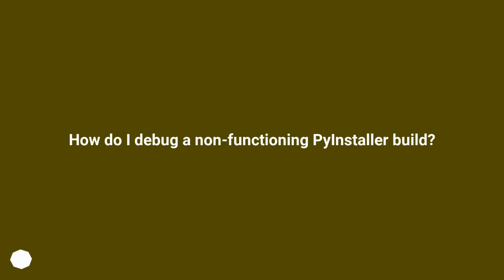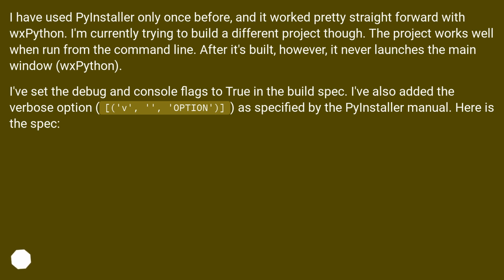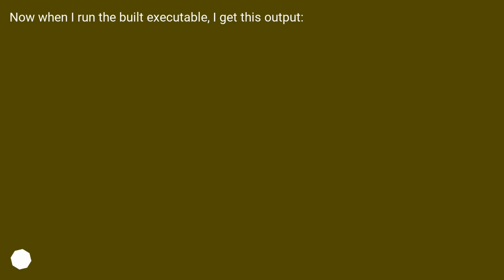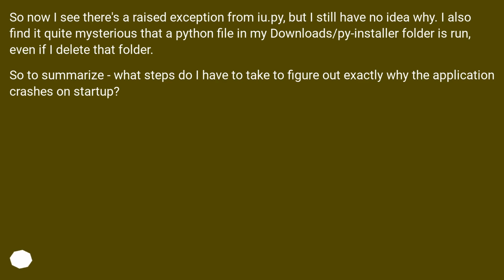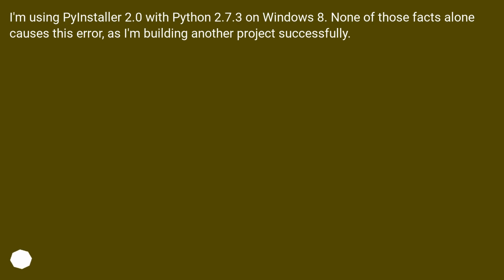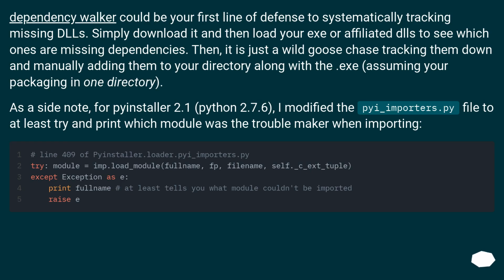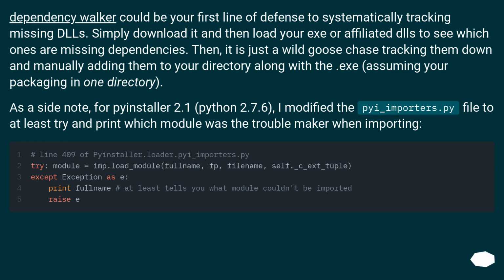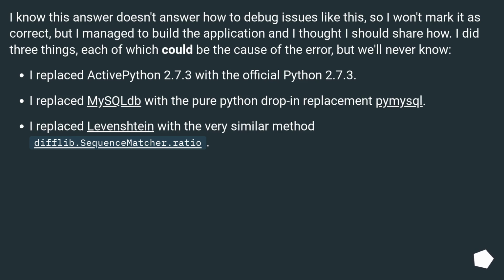How do I debug a non-functioning PyInstaller build?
Chapters
00:00 Question
05:37 Accepted answer (Score 7)
07:18 Answer 2 (Score 2)
07:57 Thank you

Accepted answer links:
[Pyinstaller sometimes needs explicit references in the .spec file to correctly package dependencies]